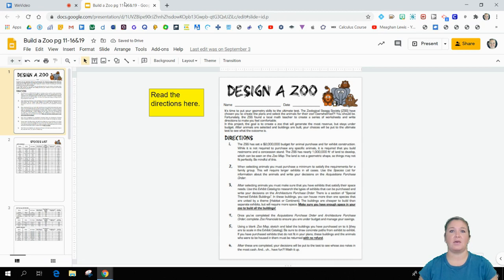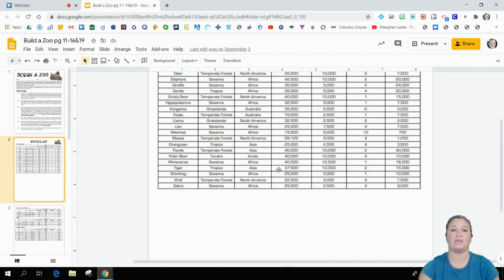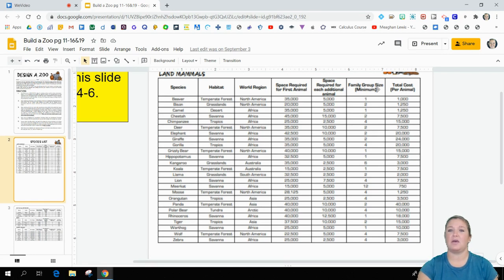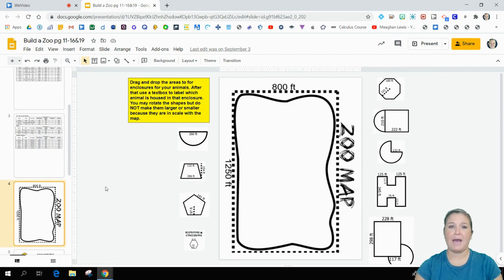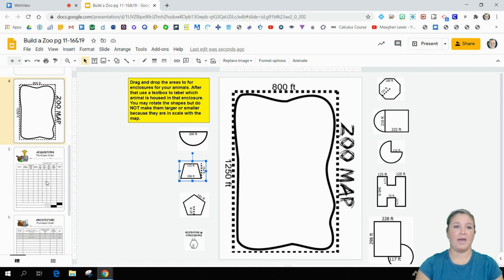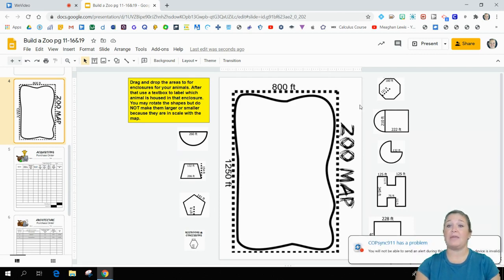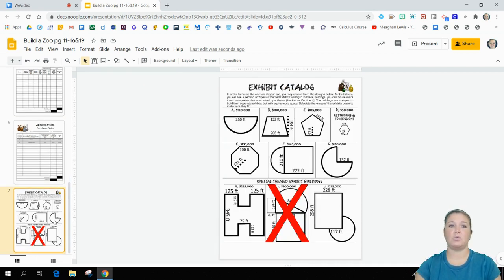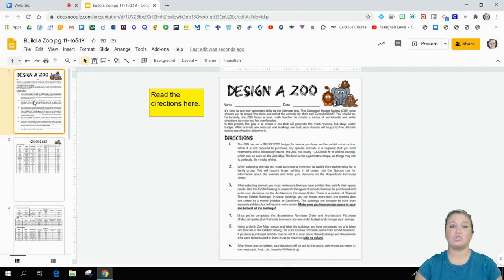ENG MATH- Sept 21